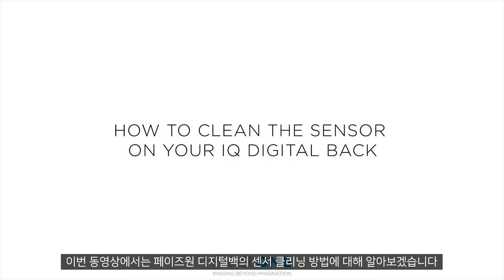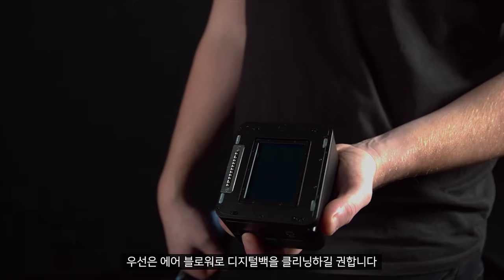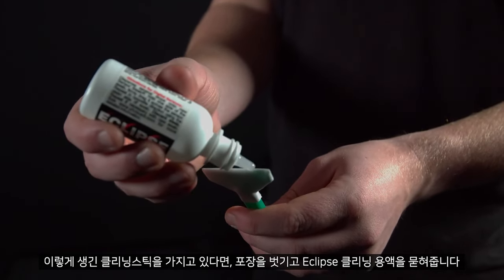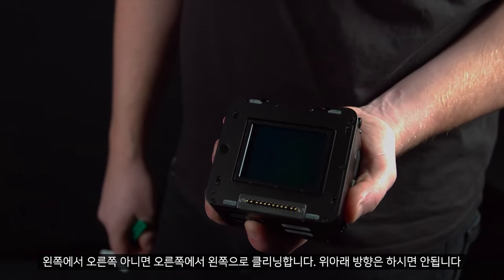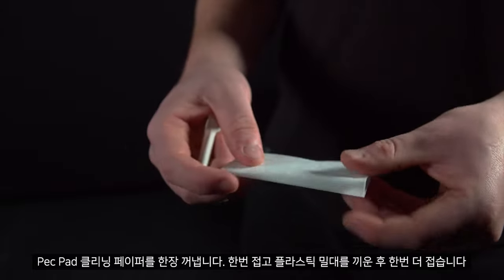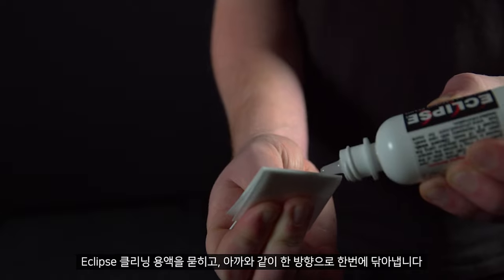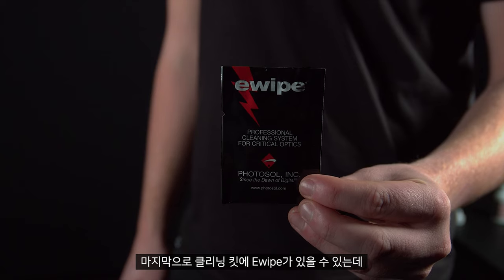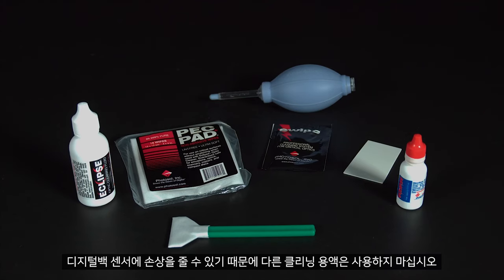[엠아이세븐 | 테크니컬 서포트] 페이즈원 IQ 디지털백 센서 클리닝하기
이번 비디오에서는 페이즈원 디지털백의 필터를 클리닝하는 방법에 대해 알아보겠습니다.